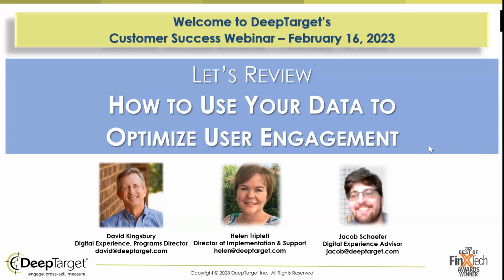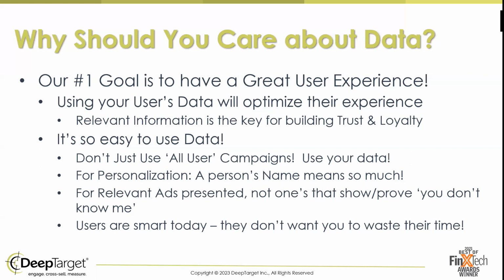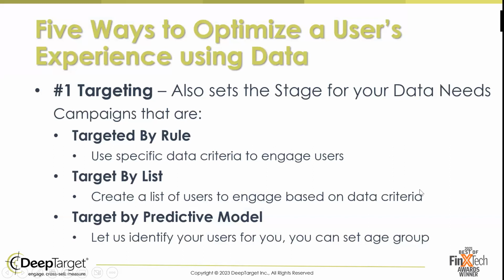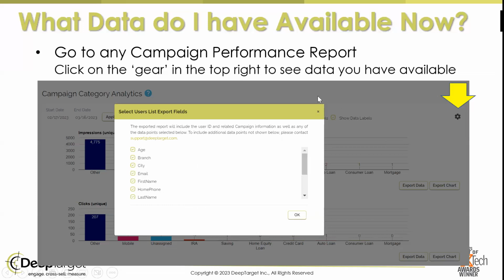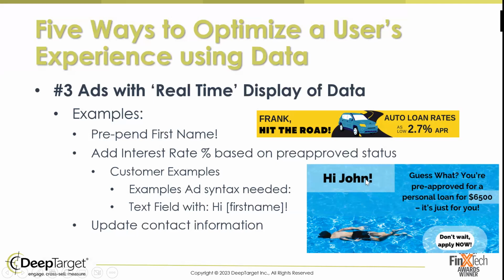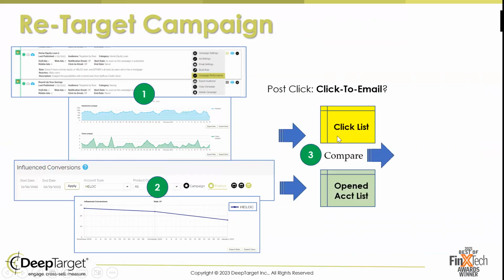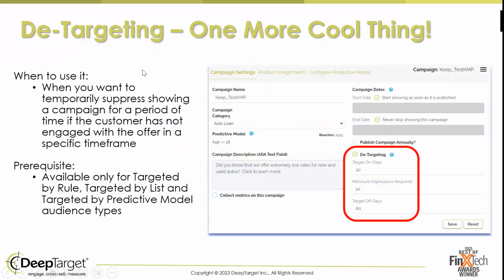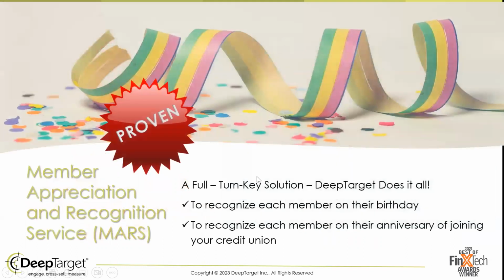2023 March Webinar- All about Data